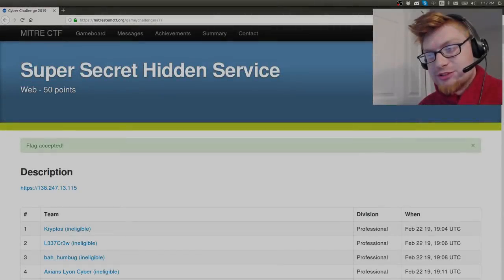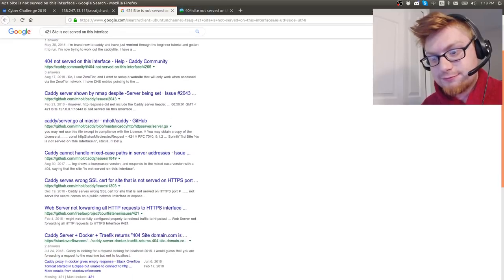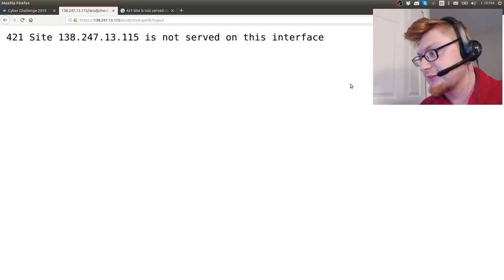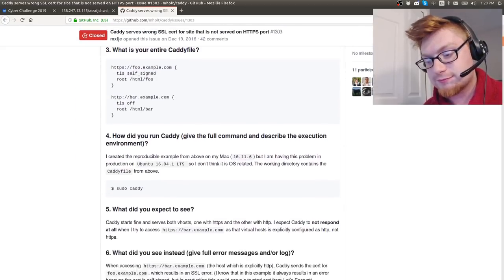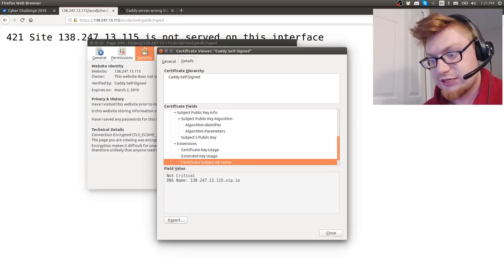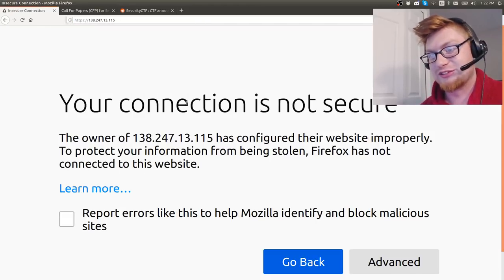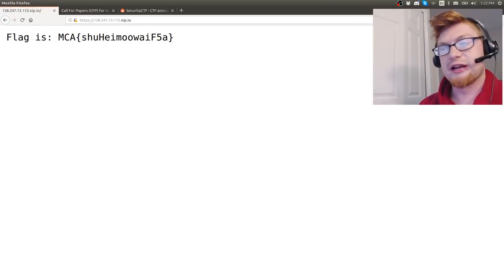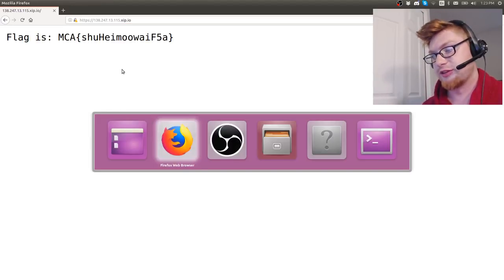MITRE CTF 2019 - Web [50] HTTPS Certificate Valid Addresses